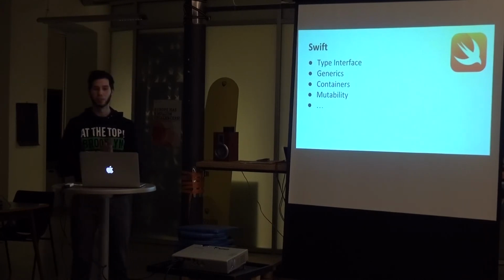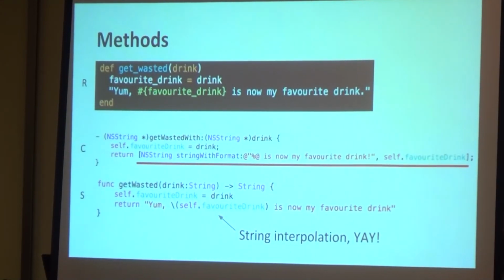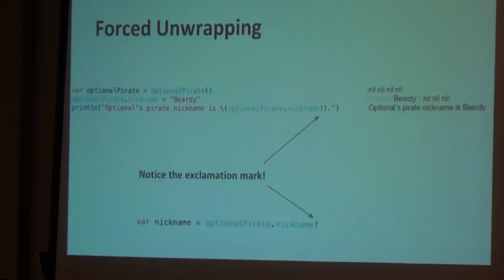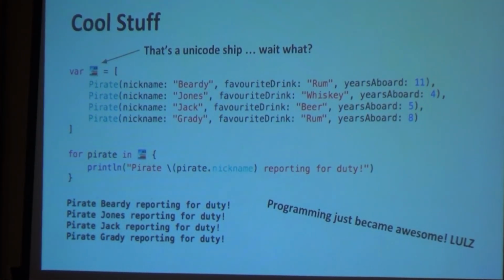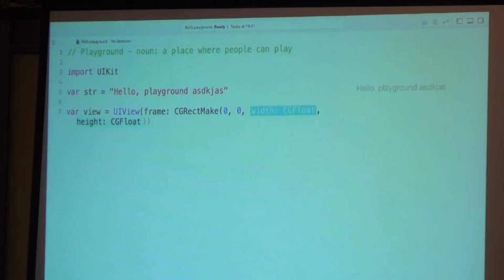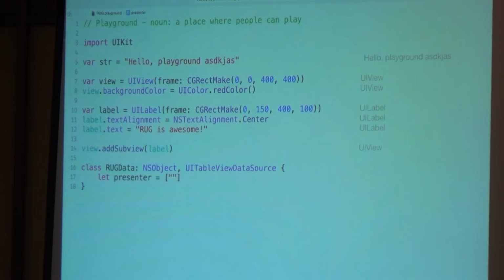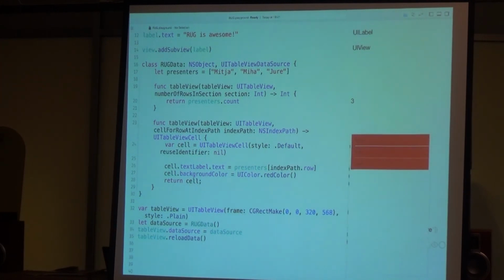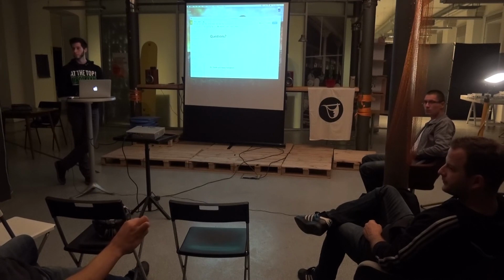Prenos V ŽIVO - Jure Žove - Ruby Meetup - Thursday, October 30, 2014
Jure Žove - iOS Developer - Jumping into Apple Swift (from Ruby/Objective-C)